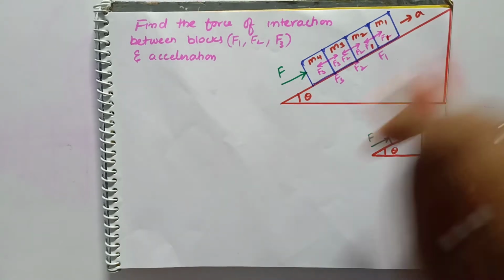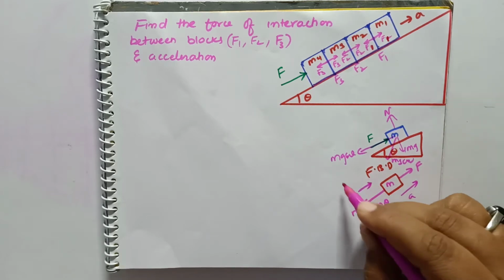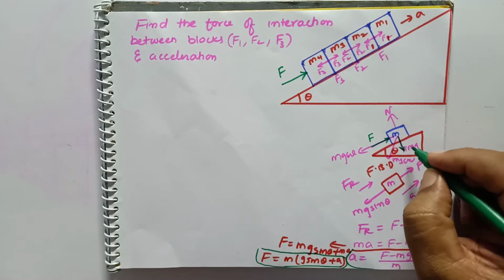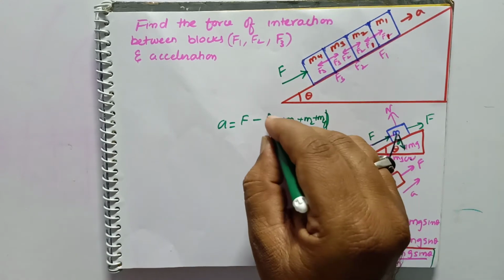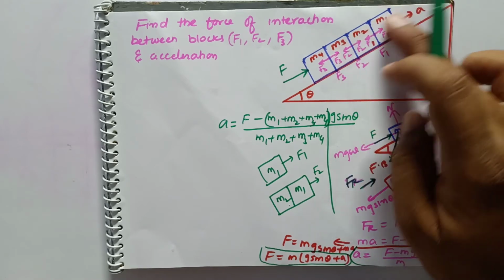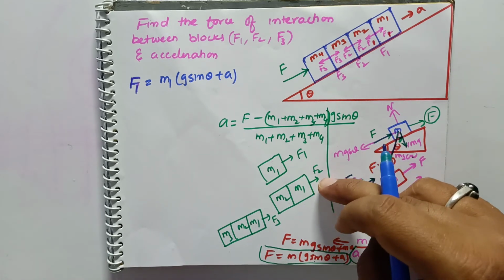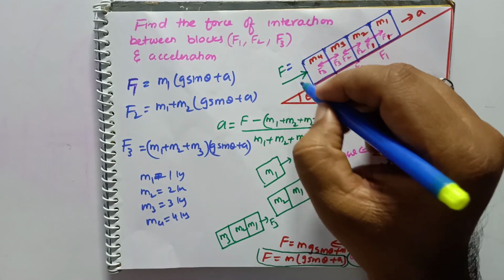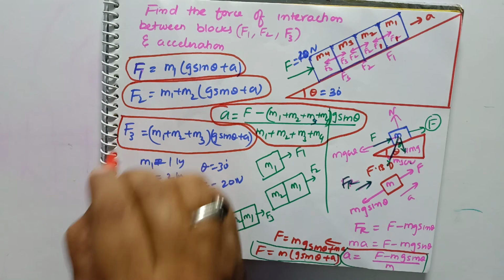physics hacks|physics short tricks|NEET|AIIMS|MAINS|Newton's laws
Best Books  for jee Physics